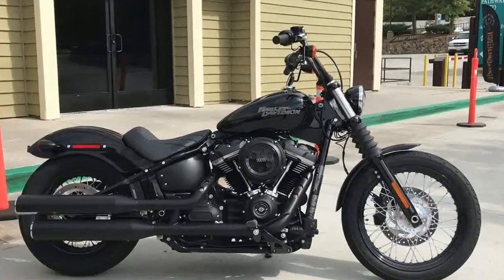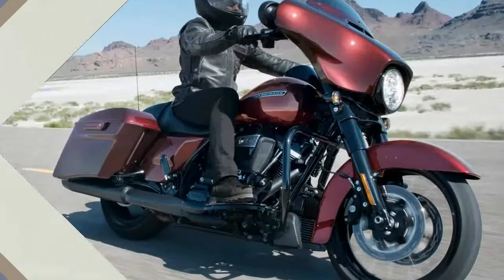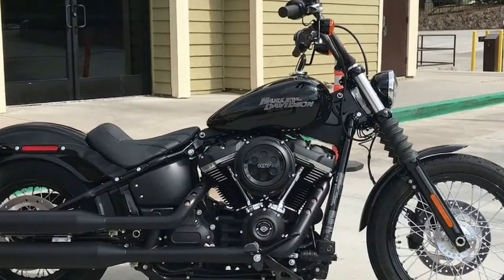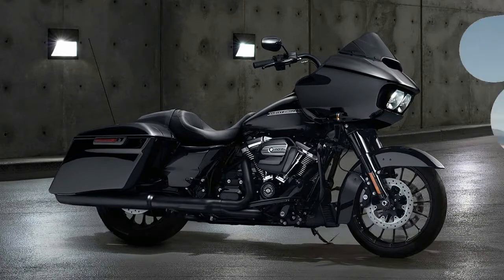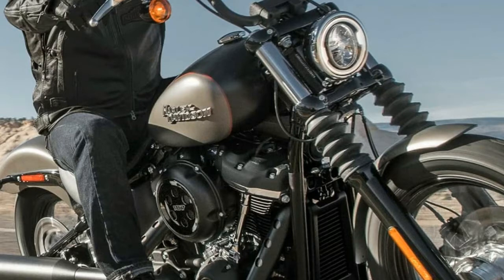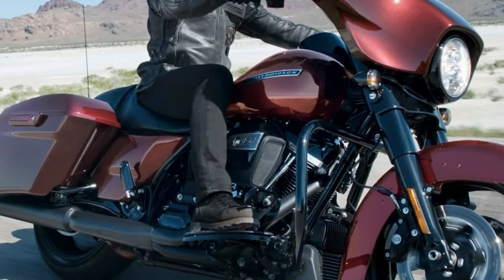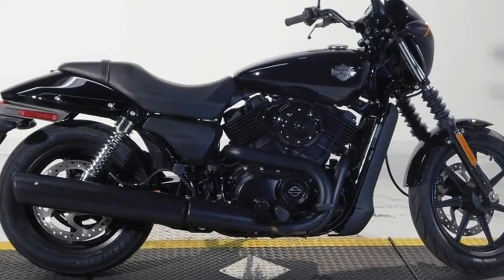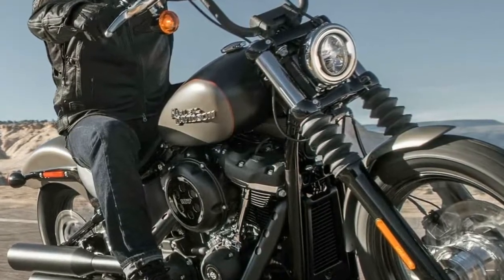LOOK THIS !!!2018 Harley Davidson Street 75 Price & Spec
LOOK THIS !!!2018 Harley Davidson Street 75  Price & Spec - Cruising the city street on Harley-Davidson's 2018 Street 750 is a great way to turn heads while having a blast on two wheels. Weighing in at 514 pounds in running order, the 2018 Harley-Davidson Street 750 allows for ample cruising with a 3.5 gallon fuel capacity. The 2018 Harley-Davidson Street 750 boasts a 46 ci engine to get you ripping down the road with ease. If you think this muscle cruising machine is the one for you at $7,599, get a second opinion on our buyers guide.

██████ GET DAILY UPDATES! NOW! ██████